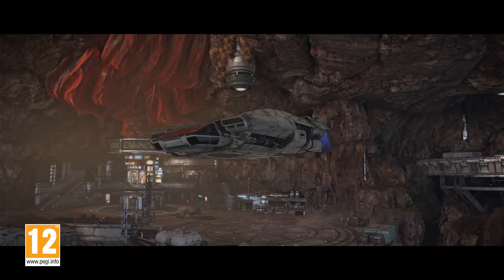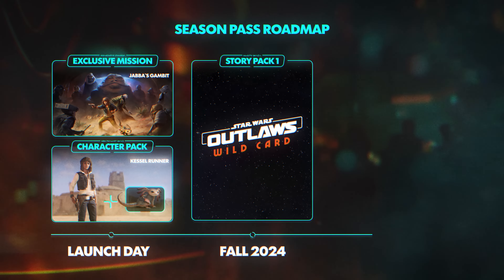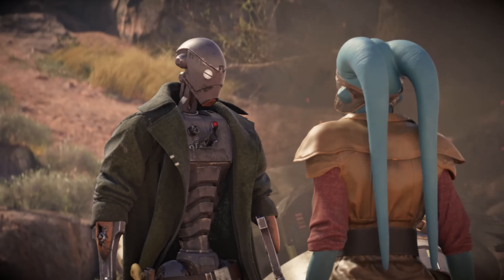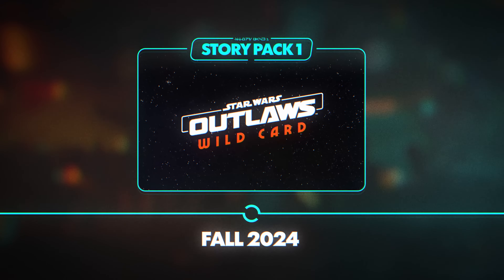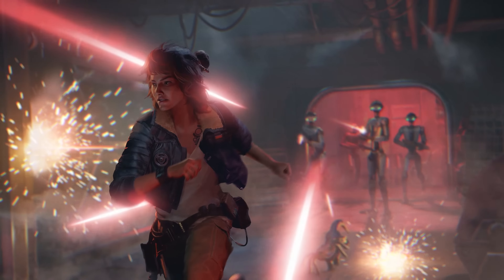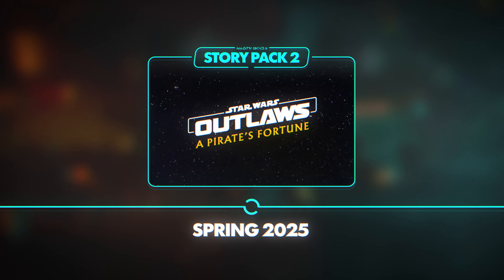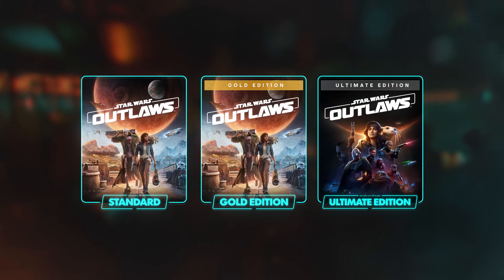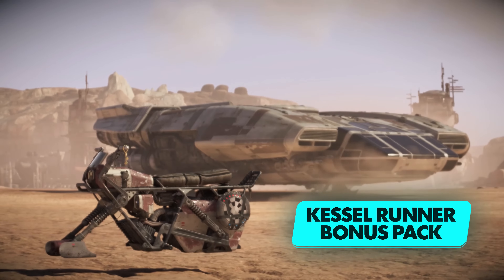Star Wars Outlaws: Season Pass Trailer | PS5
Discover Star Wars Outlaws post-launch content in the Season Pass Trailer. Get a glimpse of the two story packs, launch bonus content and cosmetic bundles expanding your experience with all-new stories, quests and areas to discover.

Coming August 30th, 2024. Play up to 3 days early with Gold or Ultimate edition, which includes the base game and season pass.

*Offer, content, and dates subject to change. Content may be available for purchase and/or as giveaway(s) separately at Ubisoft’s sole discretion at any time.

 Don’t hesitate to Upgrade to the Season Pass to gain access to two story packs, launch bonus content and cosmetic bundles!

 The Season Pass includes:
 - Star Wars Outlaws: Wild Card story pack
- Star Wars Outlaws: A Pirate's Fortune story pack
- Jabba's Gambit exclusive Day 1 mission
- The Kessel Runner character pack
- The Hunter's Legacy bundle**
- The Cartel Ronin bundle**

**available upon the release of the first story pack

About Star Wars Outlaws:
Experience the first-ever open world Star Wars™ game, set between the events ofThe Empire Strikes Back and Return of the Jedi. Explore distinct planets across the galaxy, both iconic and new. Risk it all as Kay Vess, an emerging scoundrel seeking freedom and the means to start a new life, along with her companion Nix. Fight, steal, and outwit your way through the galaxy’s crime syndicates as you join the galaxy’s most wanted.

Produced by PlayStation experts for fans and enthusiasts, PlayStation Universe is dedicated to entertaining and informing the core PlayStation audience and gamers at large with a quality mix of up-to-date news, insightful features, compelling media, and honest reviews from the world of Sony Computer Entertainment and PlayStation.